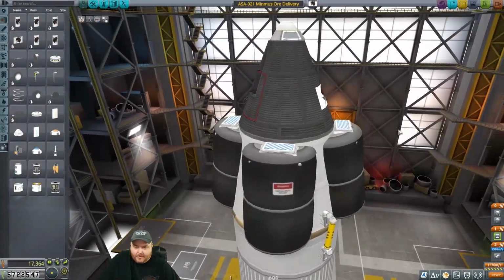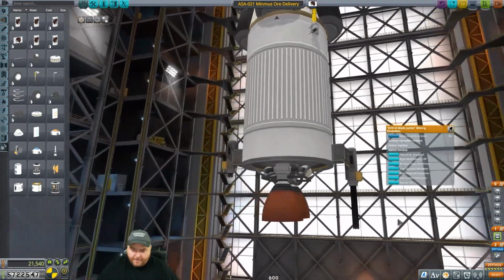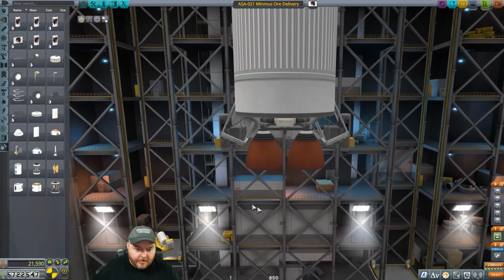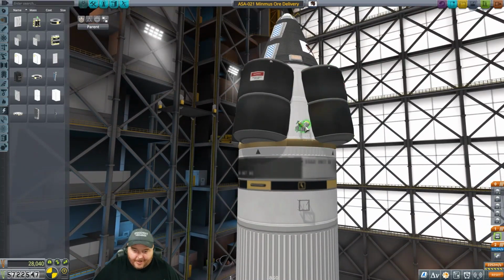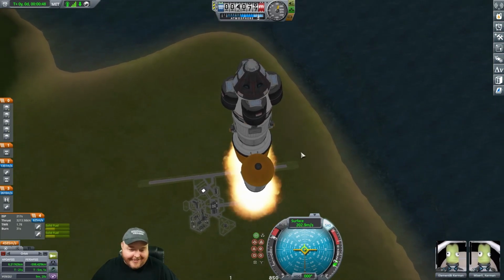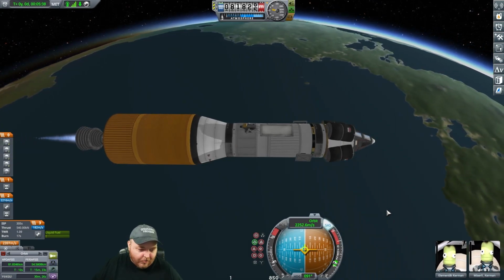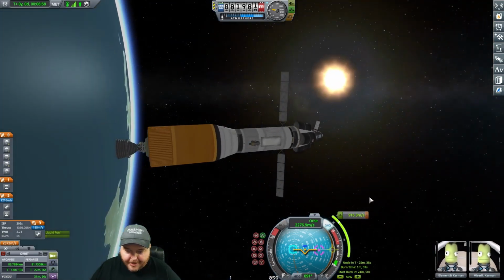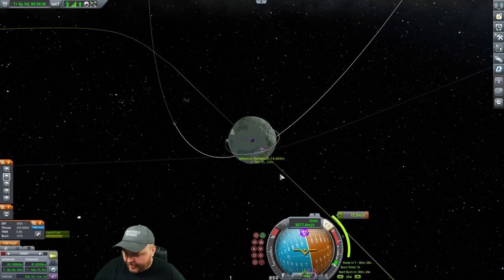Kerbal Space Program Manned Mode Challenge Part 74 - Terahdra KSP Twitch Playthrough